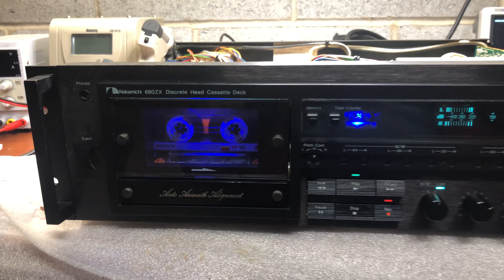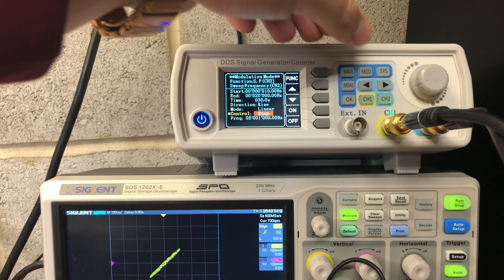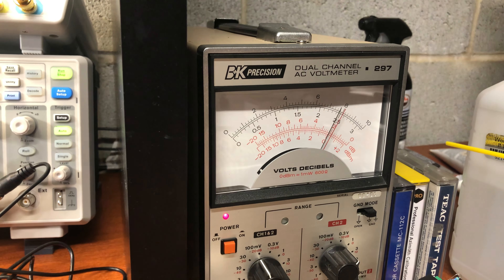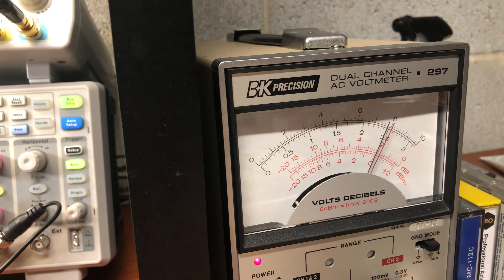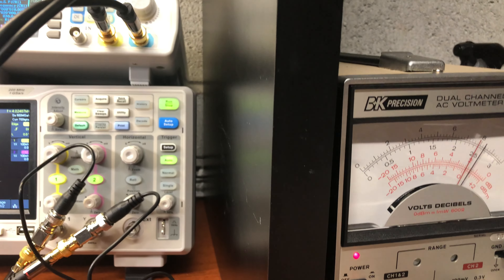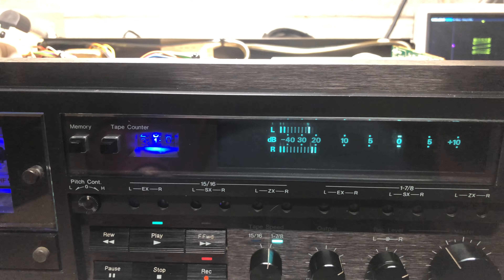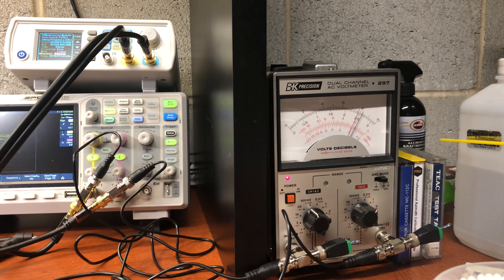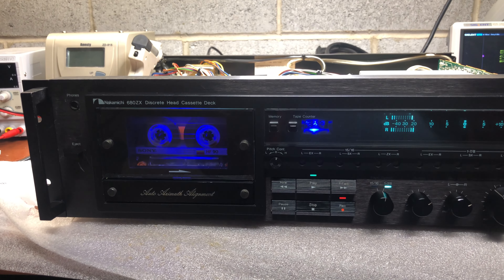Nakamichi 680zx Linear Recording Frequency Response Test - Unveiling Hi-Fi Delicacies on Type I Tape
Embark on a sonic journey with the Nakamichi 680zx as it undergoes a meticulous linear recording frequency response test. In this video, witness the deck's ability to faithfully reproduce audio frequencies ranging from 10 Hz to 20 kHz on standard type I tape. Delve into the nuances of high-fidelity sound and appreciate the Nakamichi 680zx's precision in capturing the full spectrum of audio delicacies.

Key Points:

🎚️ Linear Frequency Response Test: Explore the Nakamichi 680zx's linear recording capabilities, unraveling its ability to faithfully reproduce frequencies across the spectrum.

📼 Type I Tape Showcase: Experience the test conducted on standard type I tape, showcasing the deck's reliability in preserving audio details with precision.

🔊 High-Fidelity Sound Journey: Immerse yourself in the high-fidelity sound journey, where the Nakamichi 680zx unveils the delicacies of audio with clarity and accuracy.

🔍 Technical Precision: Gain insights into the technical precision of the deck's linear frequency response, highlighting its prowess in handling a wide range of audio frequencies.